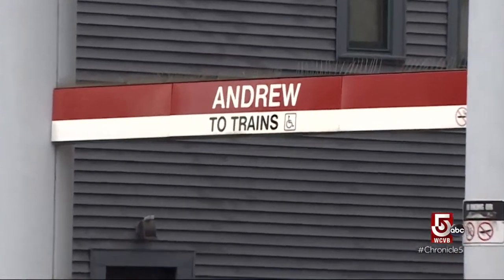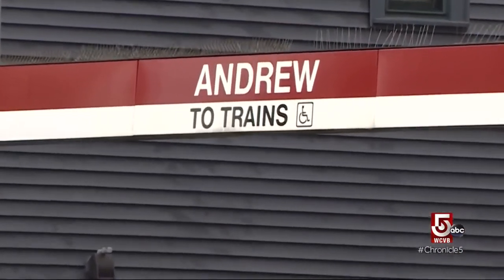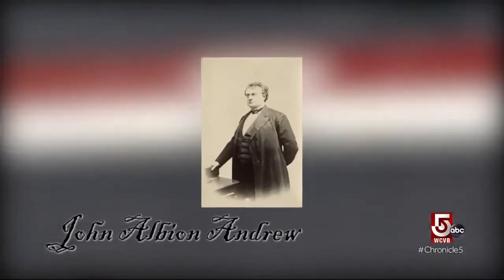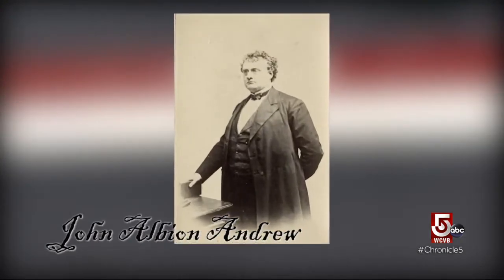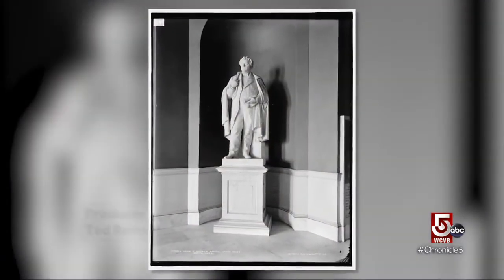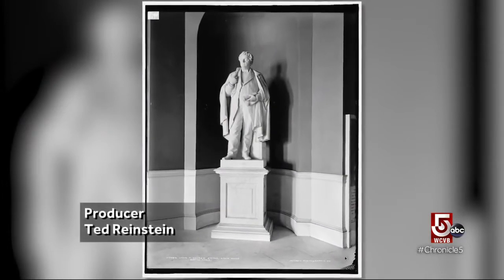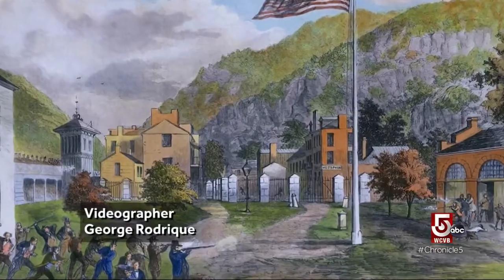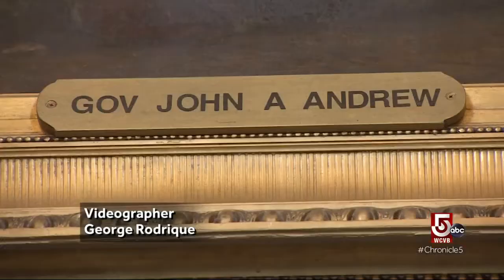Preserving hidden history in the Bay State